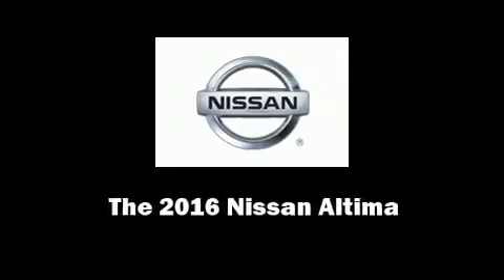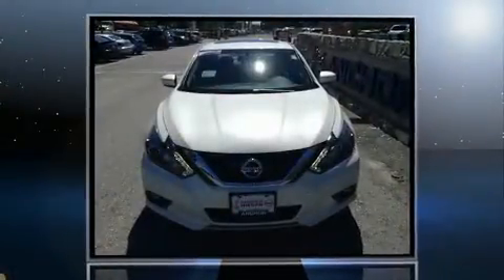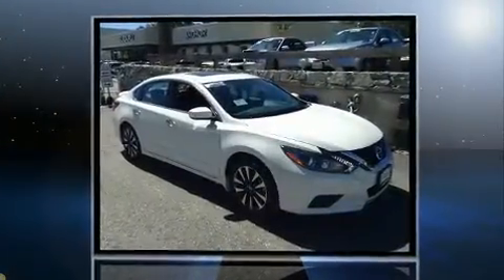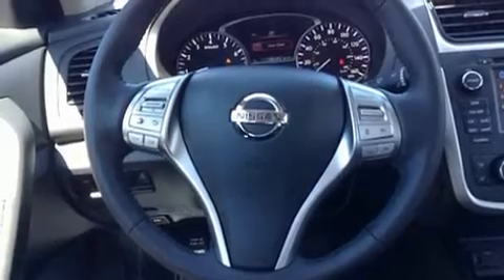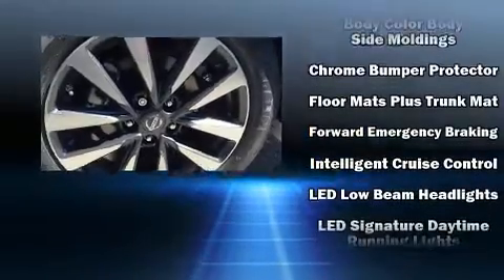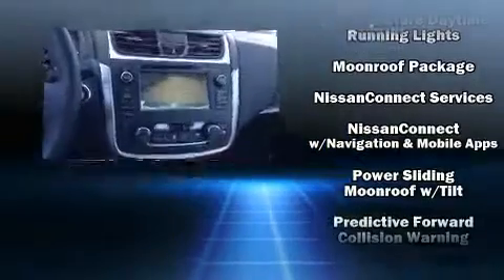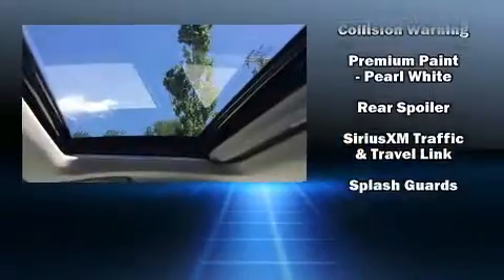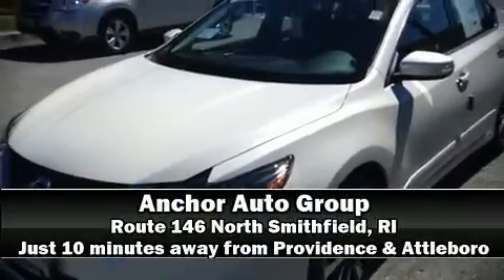2016 Nissan Altima 2.5SL in North Smithfield, RI 02896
Anchor Nissan
1041 Eddie Dowling Highway

Sensibility and practicality define the 2016 Nissan Altima. This 4 door, 5 passenger sedan stands out among competitors in its class! Smooth gearshifts are achieved thanks to the 2.5 liter 4 cylinder engine, and for added security, dynamic Stability Control supplements the drivetrain. It includes power seats, front and rear reading lights, speed sensitive wipers, an automatic dimming rear-view mirror, heated door mirrors, remote keyless entry, an overhead console, and a blind spot monitoring system. Features such as automatic climate control and leather upholstery prove that economical transportation does not need to be sparsely equipped. For drivers who enjoy the natural environment, a power moon roof allows an infusion of fresh air. Premium sound drives 9 speakers, providing you and your passengers a sensational audio experience. Nissan ensures the safety and security of its passengers with equipment such as: head curtain airbags, front SIDE impact airbags, traction control, brake assist, a security system, an emergency communication system, and 4 wheel disc brakes with ABS. Adaptive cruise control maintains a pre set distance behind the car ahead of you, simplifying highway driving and enhancing safety. Our sales reps are knowledgeable and professional. They'll work with you to find the right vehicle at a price you can afford. Come on in and take a test drive!